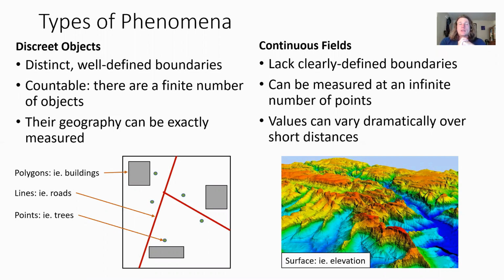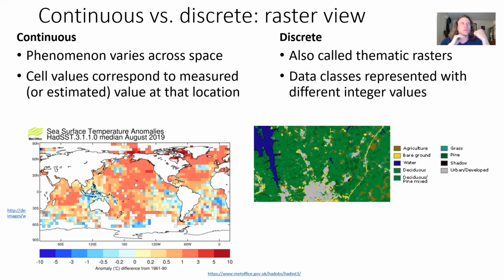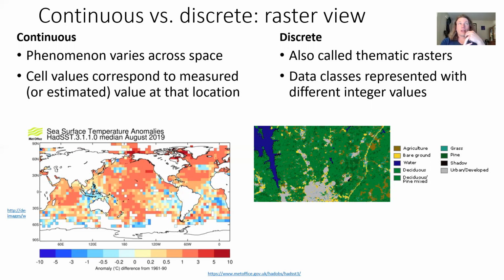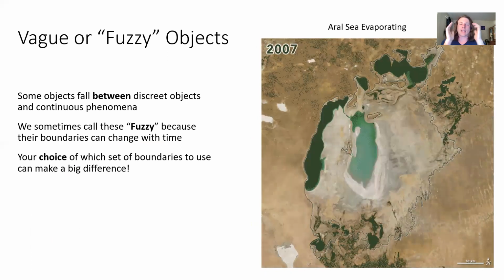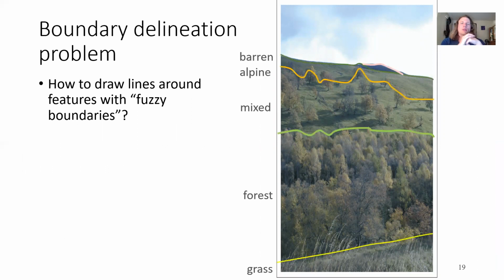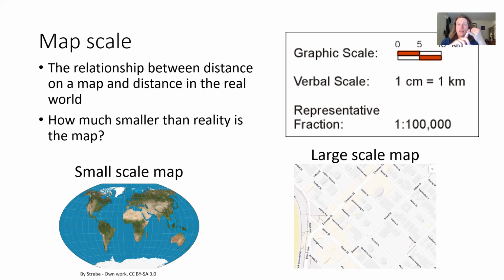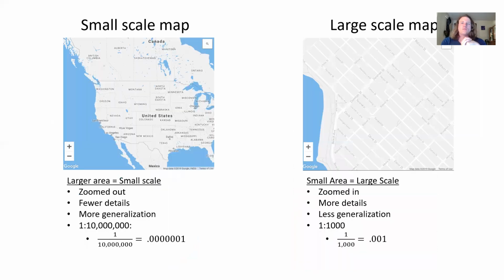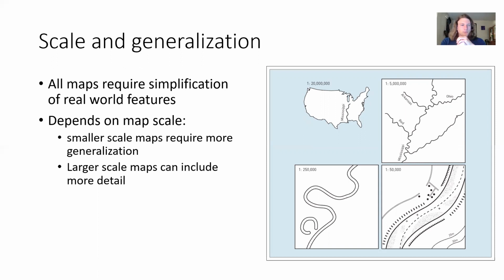Phenomena Types and Map Scale